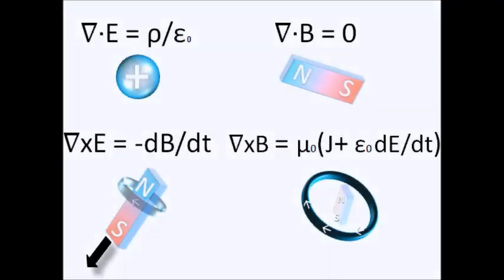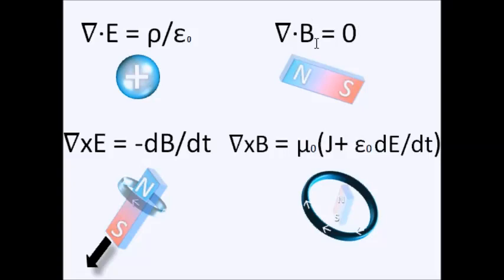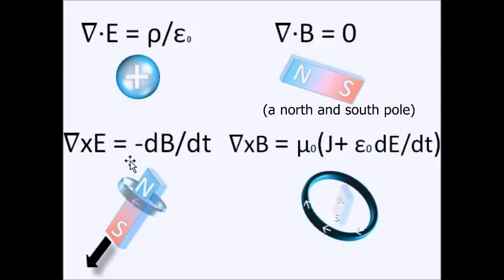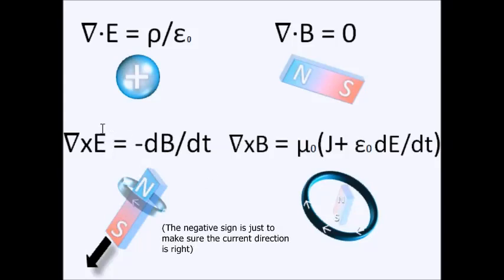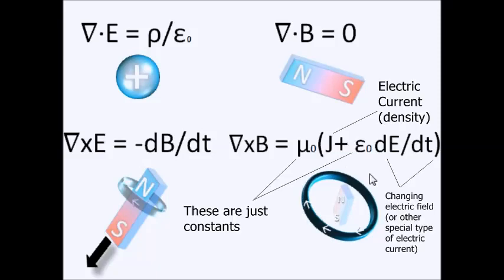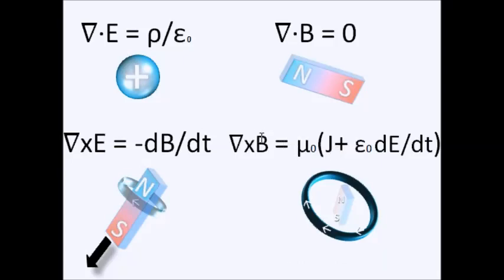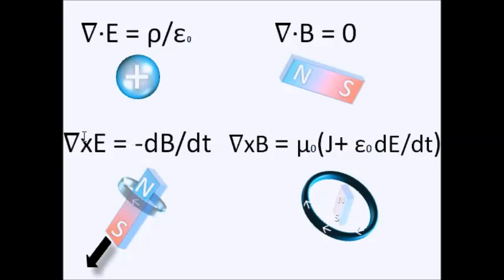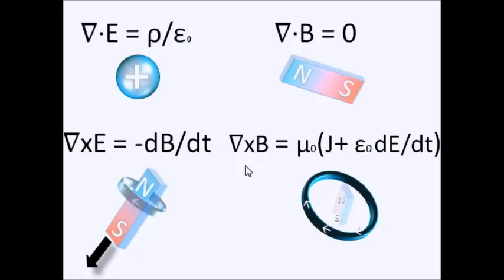Electromagnetism in five minutes (Maxwell).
Electric and magnetic phenomena can be distilled into four beautiful equations the Maxwell equations. I describe Maxwell's 4 equations in a way that is accessible to anybody (even without a maths background) and in less than 5 minutes (plus about a minute to describe what a field is).